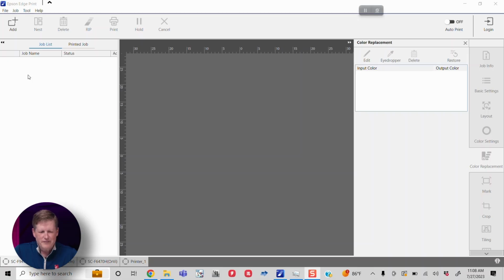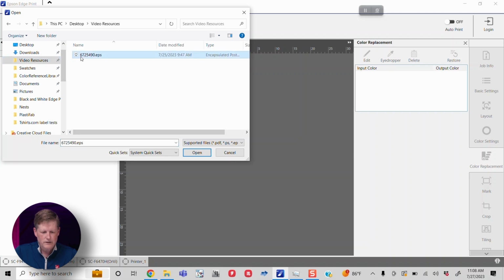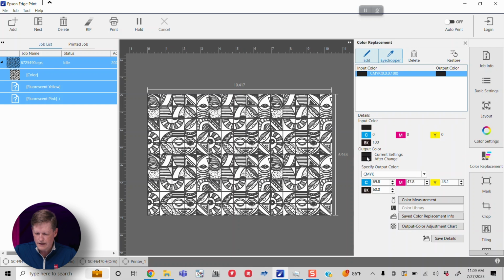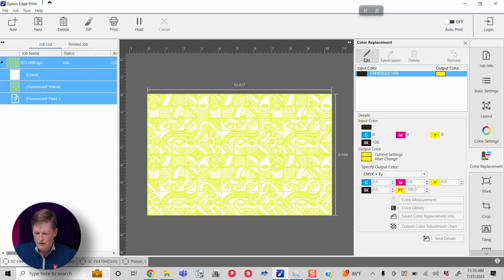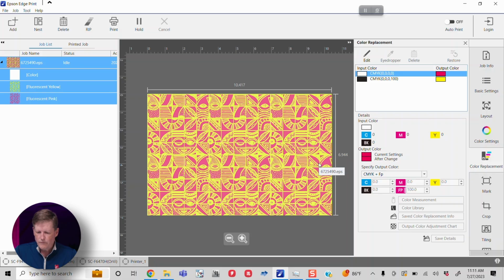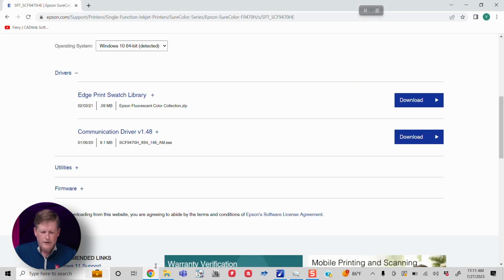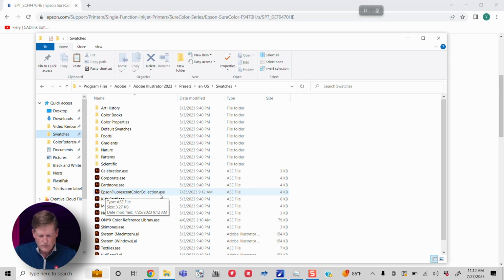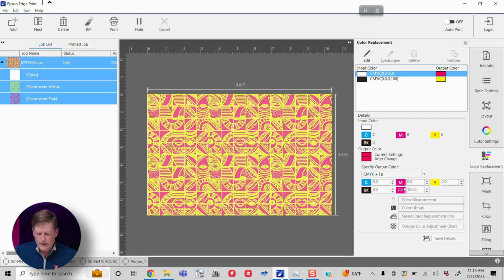Fluorescent Printing with EPSON EDGE PRINT and the SureColor F6470 & F9470 Dye Sublimation Printers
Fluorescent printing with EPSON EDGE PRINT on the SureColor F6470 and F9470 dye sublimation printers opens up a world of vibrant possibilities. These cutting-edge printers, known for their exceptional color accuracy and speed, offer an array of fluorescent ink options that enable you to produce eye-catching and vivid designs. Whether you're creating sports apparel, fashion, or promotional materials, the combination of EPSON's advanced technology and fluorescent inks ensures that your prints stand out with brilliance and durability. The precision and versatility of these printers, coupled with the innovation of EDGE PRINT software, make them the perfect choice for businesses seeking to elevate their sublimation printing capabilities to the next level.